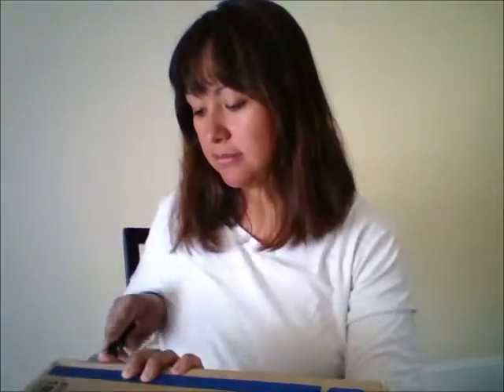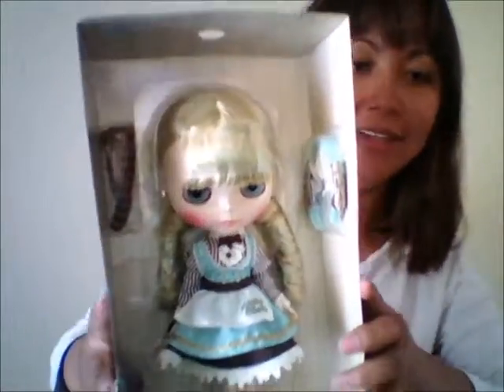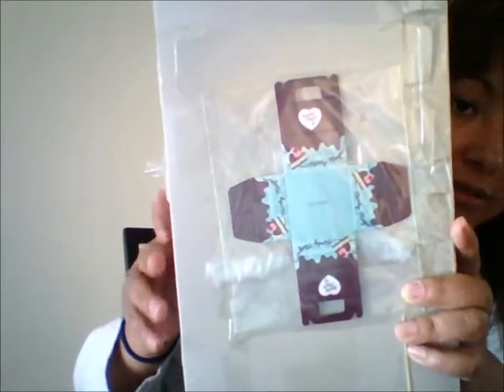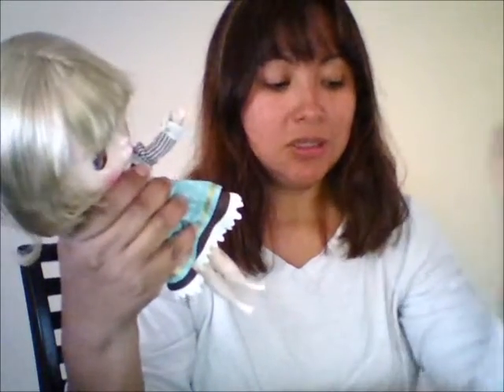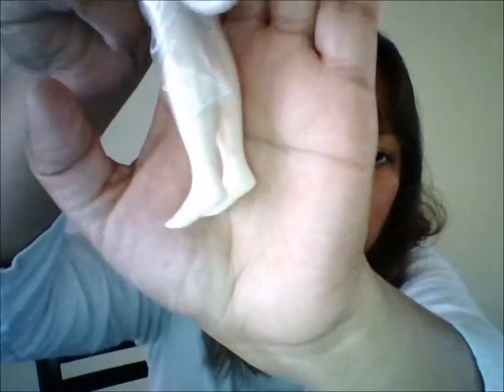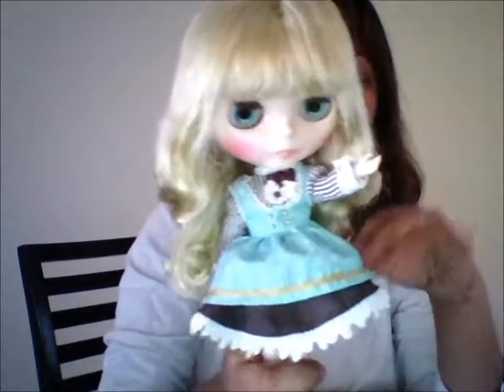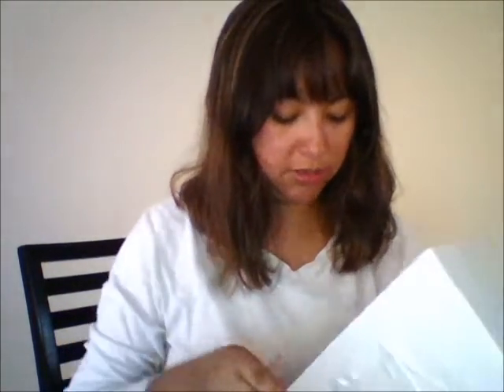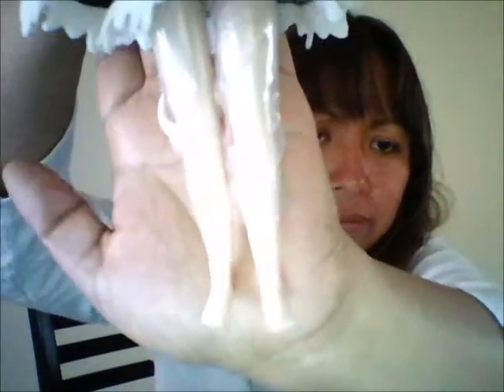Blythe Doll: Deboxing Minty Magic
Hello!  I purchased a brand new Minty Magic from a facebook dolly group and she came with hard dots on her legs. Its not the sellers fault she didn't know about the dots because the doll was never removed from her box. The seller and other blythe collectors said the dots are called "bone mechanism spots". Some more prominent then others but a typical thing.  I'm going to keep her and  not send her back.